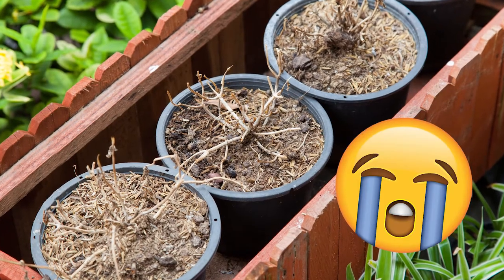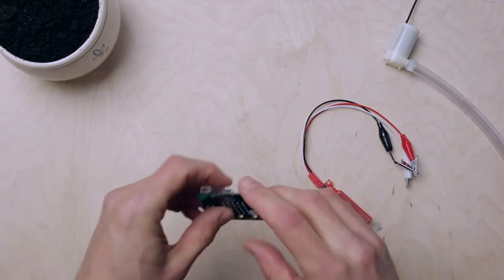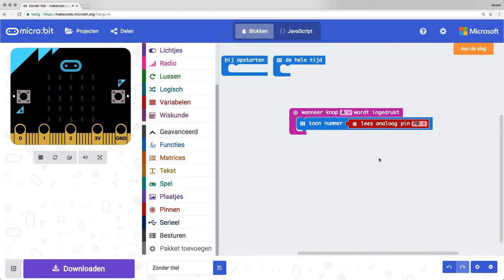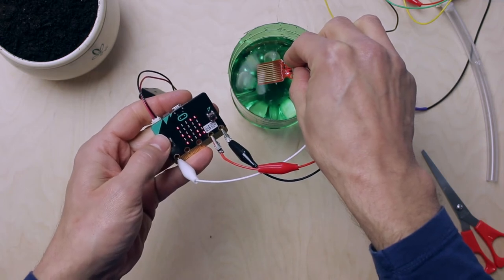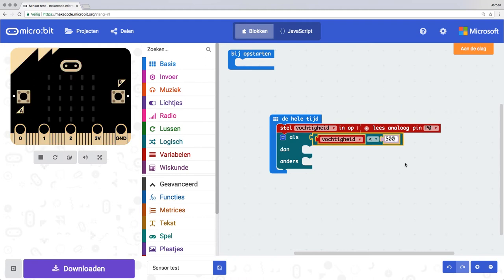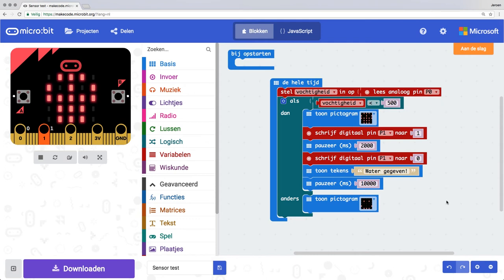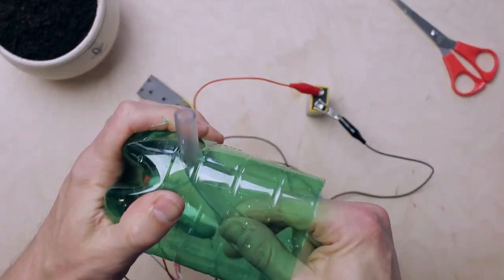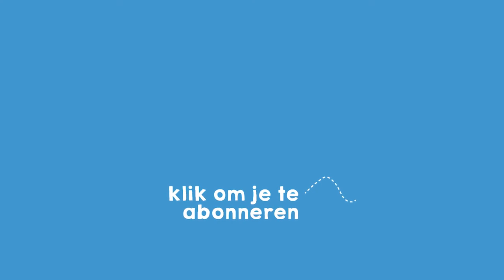Planten water geven met je Microbit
Nooit meer uitgedroogde planten. Bouw en programmeer een watersysteem met een vochtsensor en je Micro bit.
🚀👇🏻MEER LINKS 👇🏻🚀

(Let op: dit is een shop in Engeland, de bezorging kan iets langer duren)